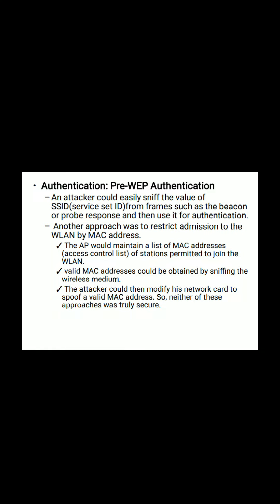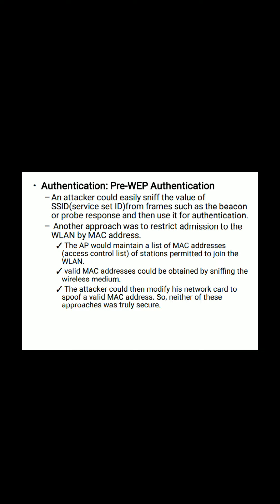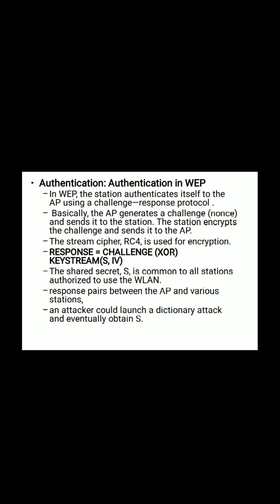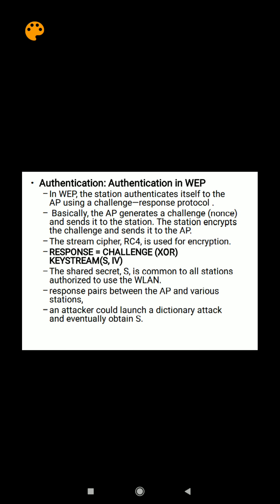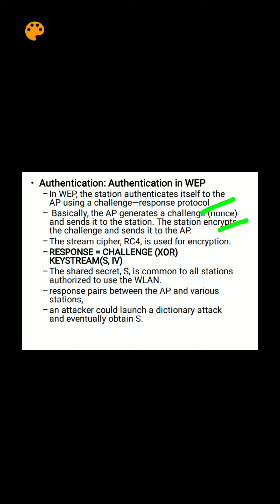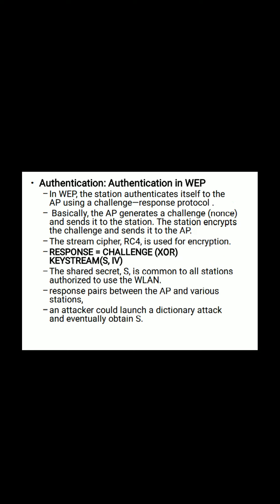WLAN, Firewalls, IDS, WSS(2)- Shridevi K, SECAB.I.E.T Vijayapur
Cryptography, Network Security and Cyber Laws